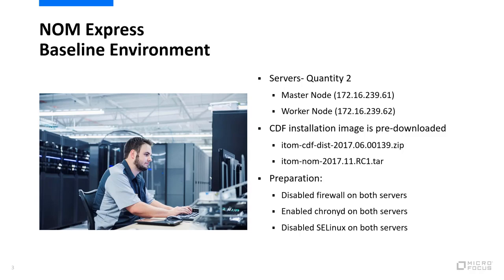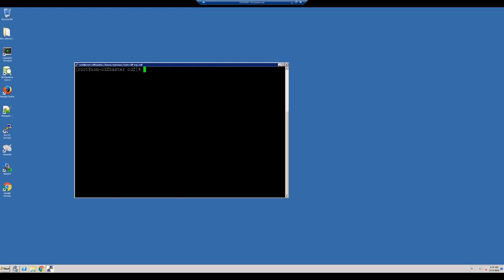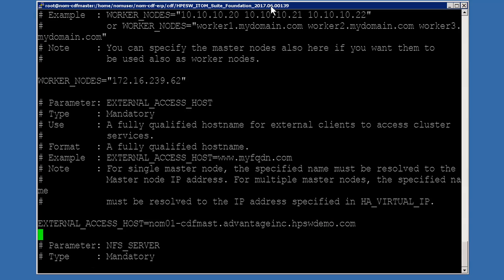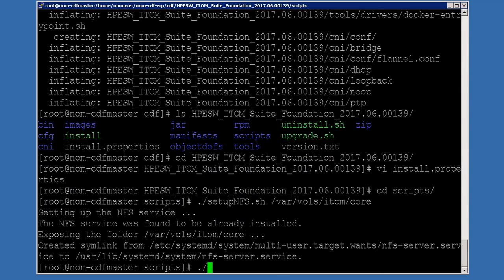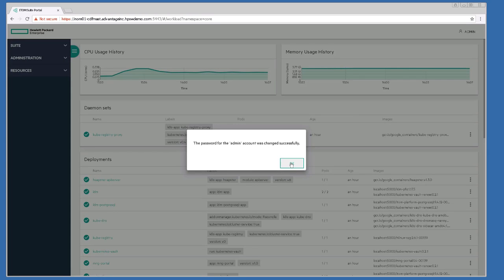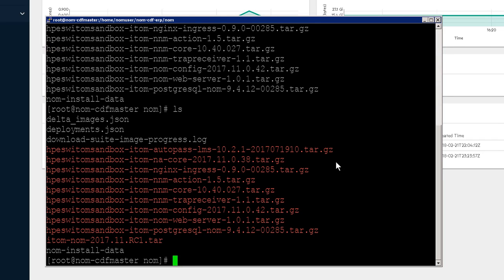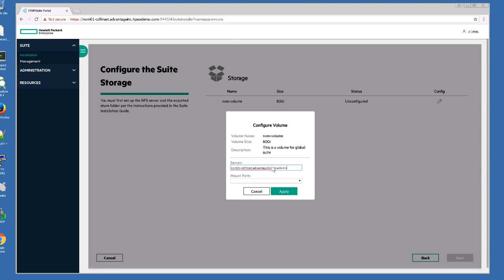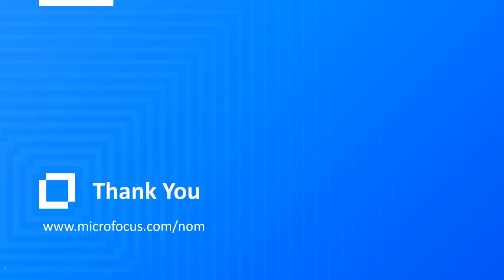Micro Focus NOM Demonstration Install NOM Express using CDF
Micro Focus Network Operations Manager (NOM) Technical Marketing Manager gives a short demonstration of the install of NOM express using the Container Deployment Foundation (CDF)
The CDF platform is the foundation required to install all containerized Micro Focus ITOM products. The CDF platform removes the complexity of containers by handling all installation, orchestration and management of the core Kubernetes/Docker container infrastructure. The CDF platform once installed acts as a launch pad to easily install, upgrade, and manage Micro Focus containerized products such as NOM.
Micro Focus NOM provides visibility into your network topology, health, and configuration; optimizes it for performance, capacity and compliance; and orchestrates the configuration through automation.
NOM brings network engineering and operations teams together as they face a complex network infrastructure, with ever changing technologies. Unlike using a myriad of disparate management tools, NOM helps network team deal with equipment outages, slowdowns, brownouts, security breaches, resource availability, and access denials.

Baseline environment for the install (0:21)
NOM Container Deployment Foundation (0:48)
NOM Express installation process (1:19)
Unzip the ITOM CDF master installation (1:38)
Edit the install.properties file (2:13)
Create directories required for NFS (3:40)
Run the install script for the CDF Docker foundation platform (4:18)
Open the management portal (4:48)
Log into the management portal (5:04)
Change the management portal password (5:12)
Add the worker node (5:24)
Check the install log on the worker node (5:47)
Verify that the worker node is added in the management portal (5:59)
Extract images from the TAR file (6:11)
Run Kubernetes script to upload the images into the CDF Docker foundation platform (6:30)
Install the NOM components in the management console (7:20)
Installation complete (8:17)
Validate that NA is running (8:20)
Validate that NNMi is running (8:32)
Summarize the demonstration (8:38)